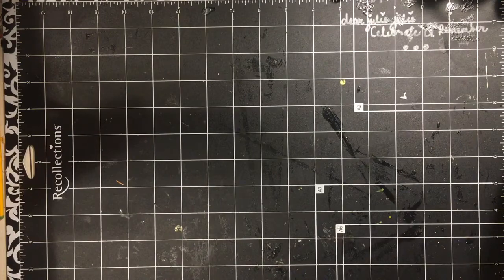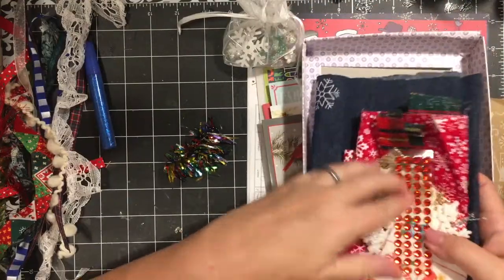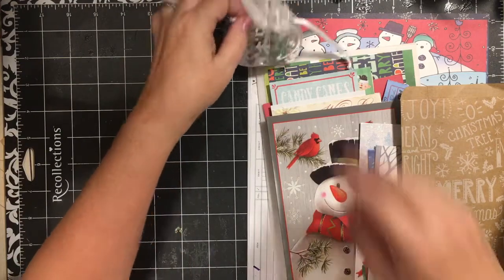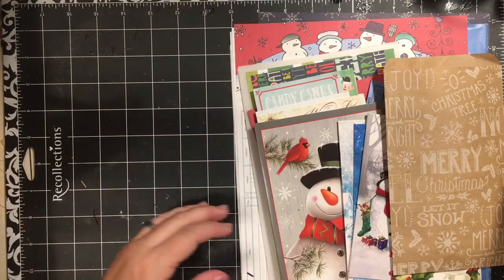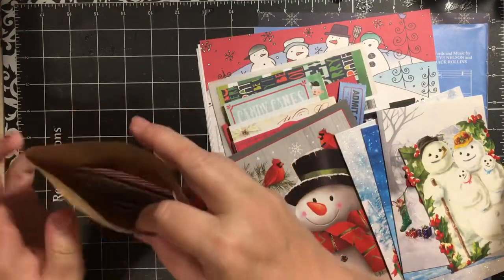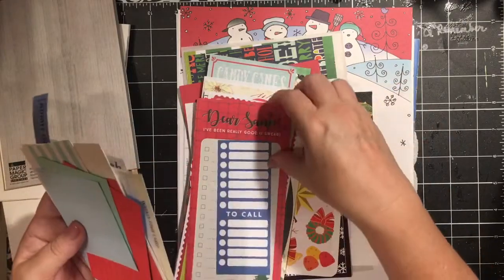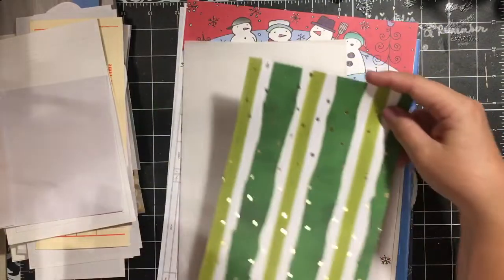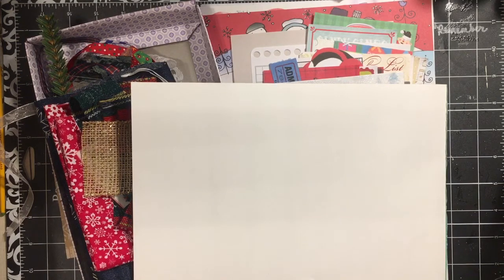Frosty & snowmen December Daily junk journal kit | dearjuliejulie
Excited to share this item from my etsy shop: Frosty and snowman December Daily Decorating Kit for junk journals, scrapbooks, smashbooks project life Enjoy!!! *julie...